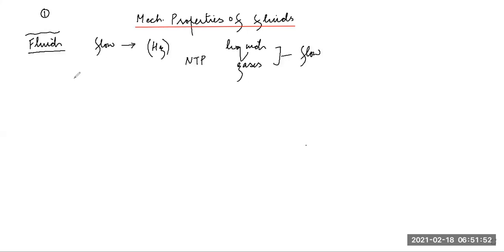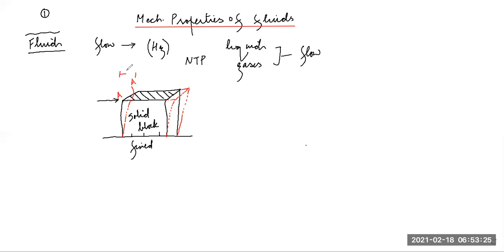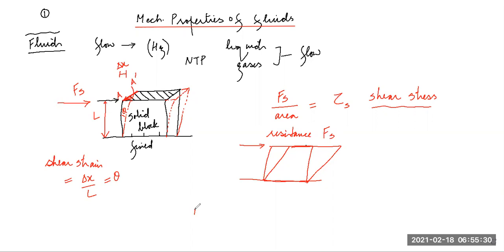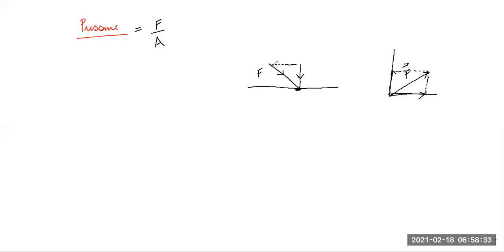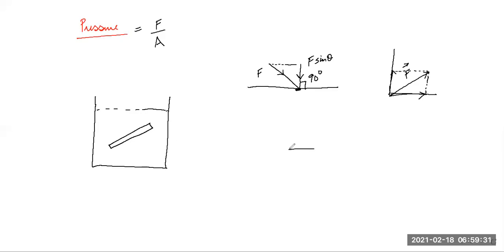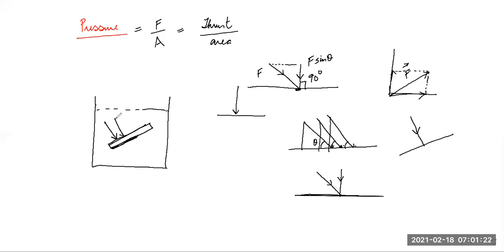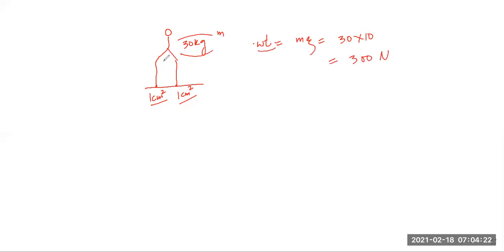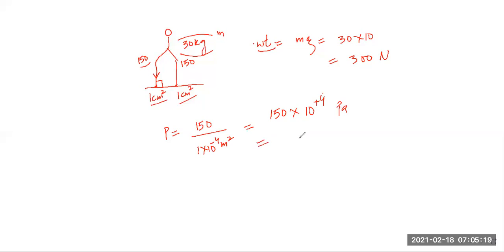What are fluids Pressure in fluids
Time management- content split-up:
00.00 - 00:00 (mm:ss): Dfiniton of fluids
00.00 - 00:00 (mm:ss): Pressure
00.00 - till end:
Topic/subtopic in NCERT book:
Details of related videos for this chapter to understand all concepts:
1.
2.